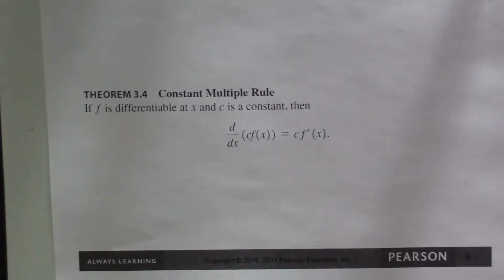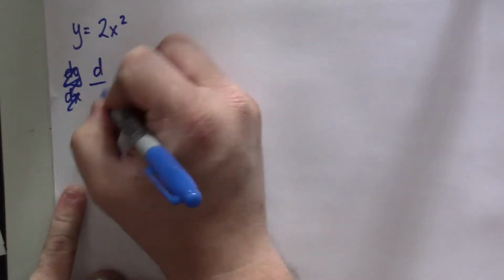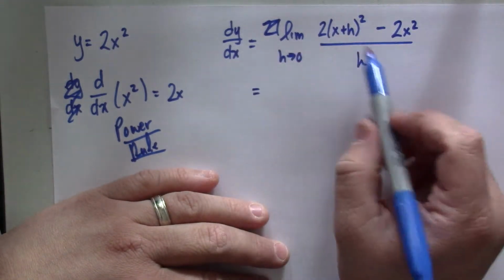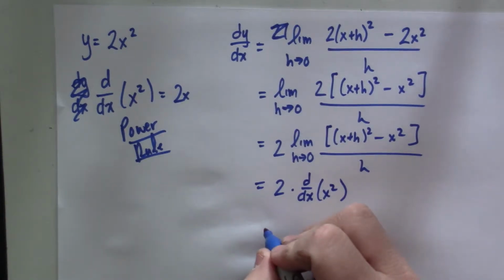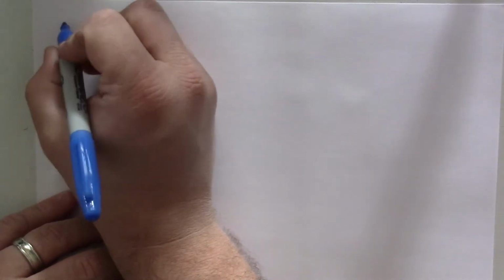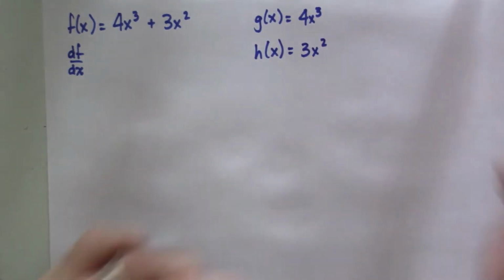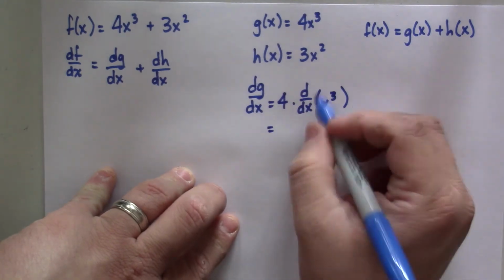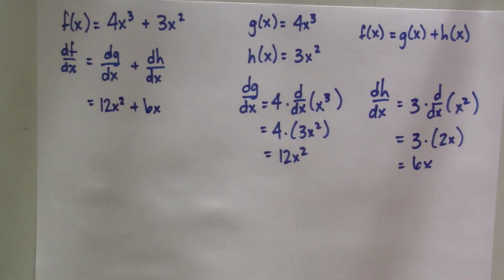Section 3 3 Constant Multiple and Sum Rule for Derivatives